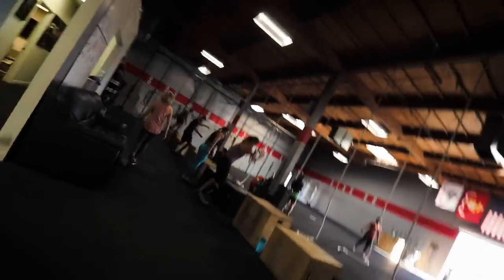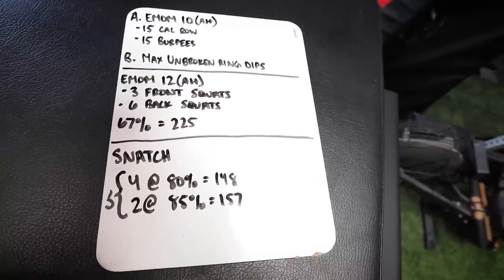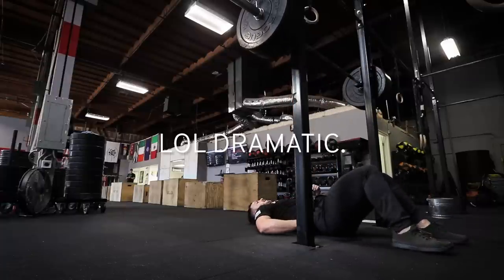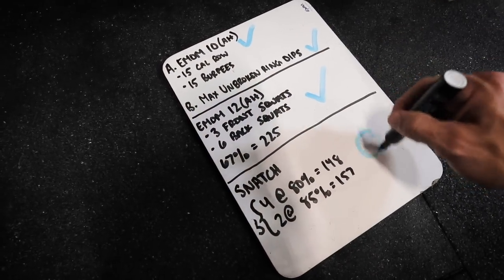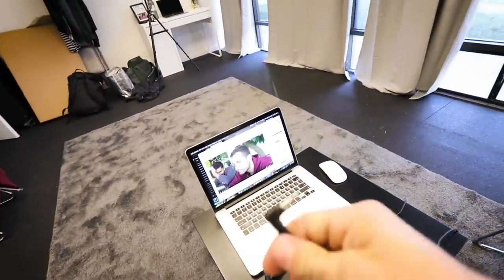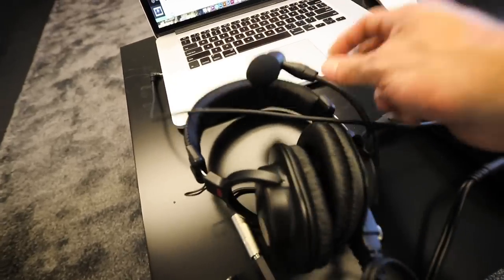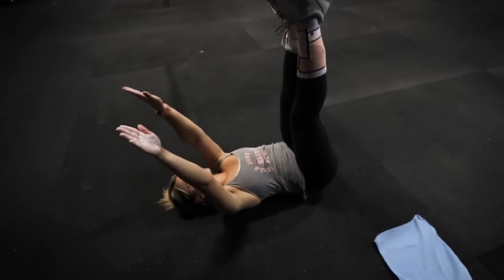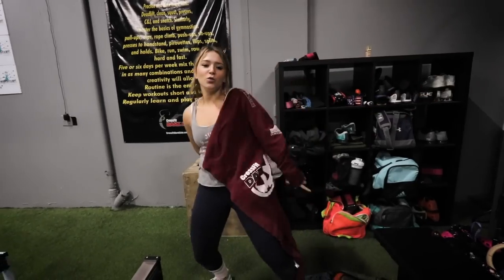Full Day of Training and Podcasting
8 week courses to improve specific skills (link saves you $$)

CrossFit - Vlog - Blog - Fitness - Health